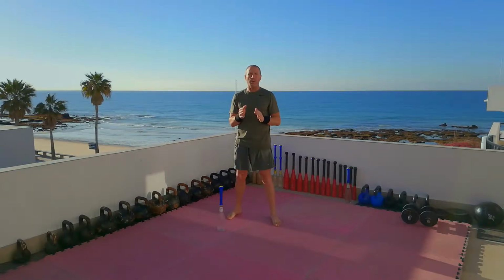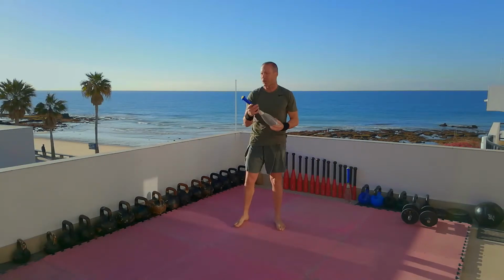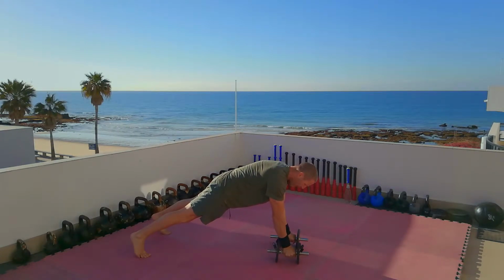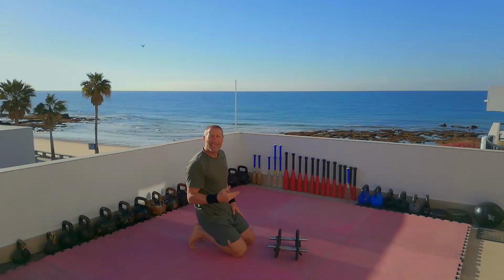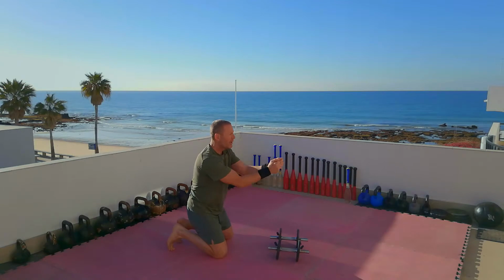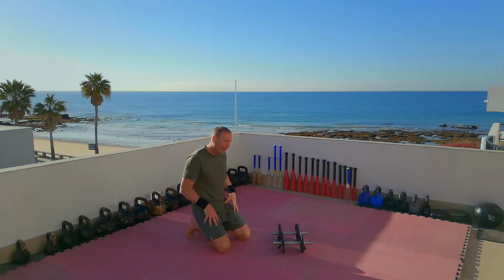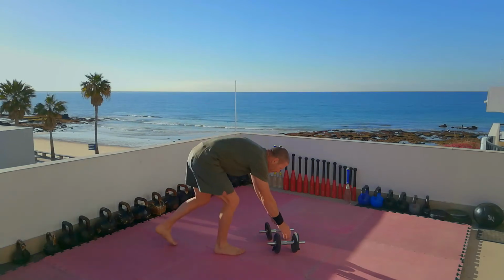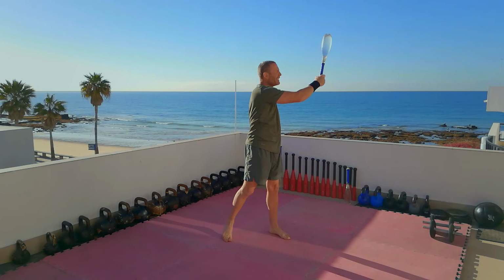dumbell workout 1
This is a simple but intelligent routine that will increase your abdominal awareness. Start off with a light set of dumbells and learn the form by practice on a regular basis. This will open up the gate to building an impressive core strength that will benefit you in many situations.

here are two links for Amazon one is for a comp style and the other is for a fitness style kettlebell both with the free delivery kettlebell. it could be more simple to get started